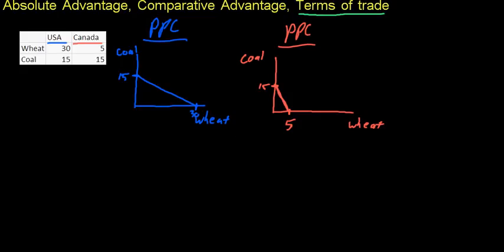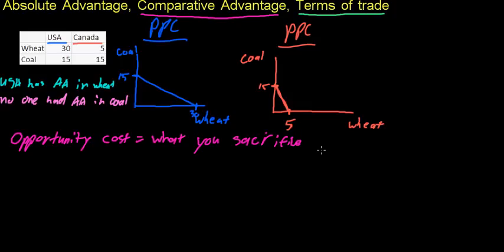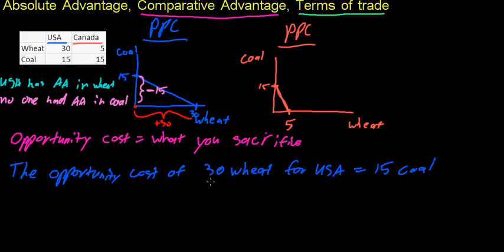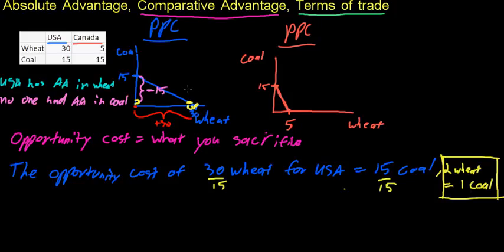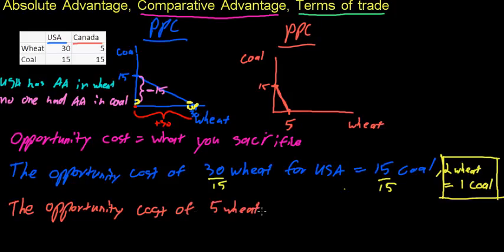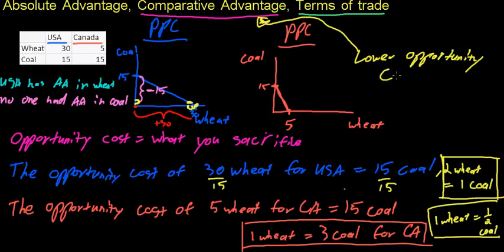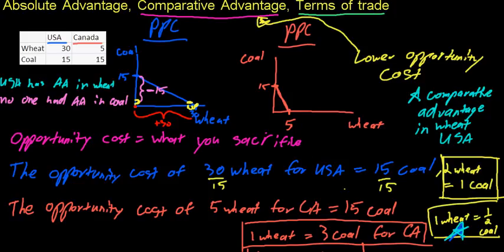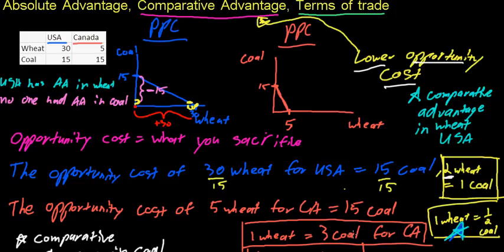84 Absolute Advantage, Comparative Advantage--Terms of Trade 2